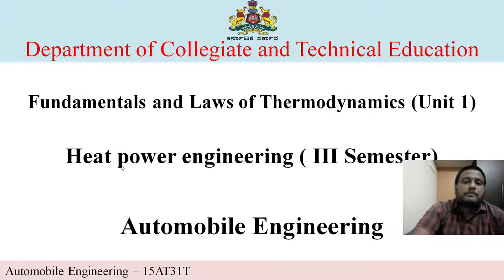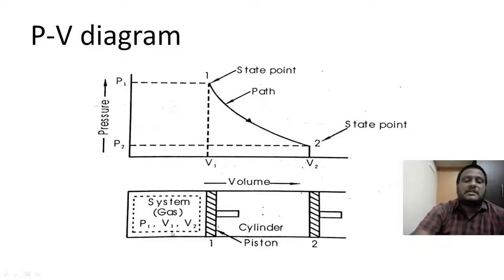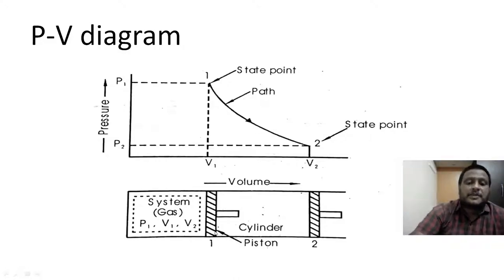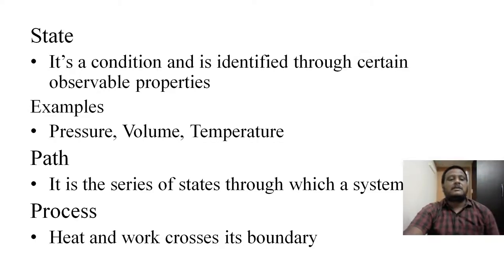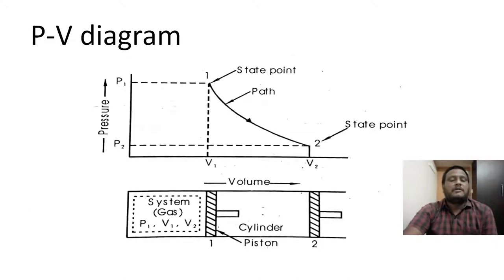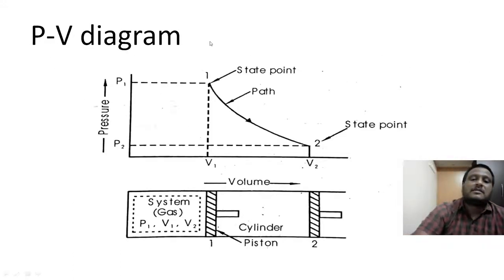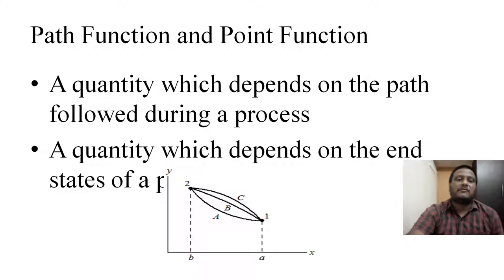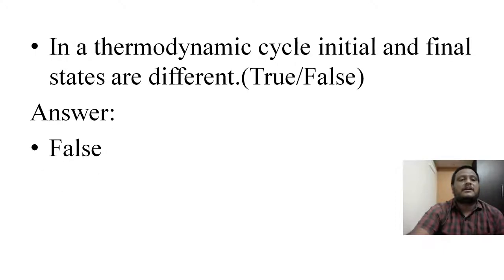AT_15AT31T_UNIT1_S4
This is the video of the lecture on the first unit fourth session of subject Heat power Engineering of code 15AT31T of third-semester Automobile Engineering.